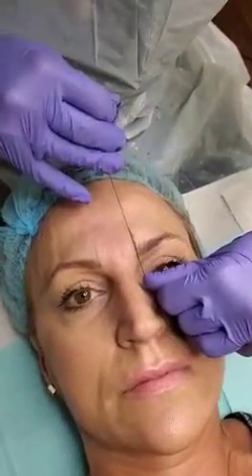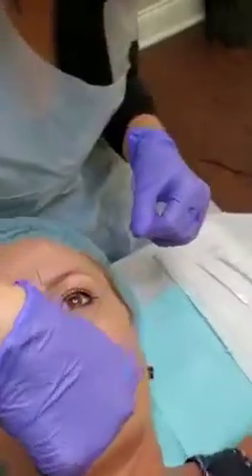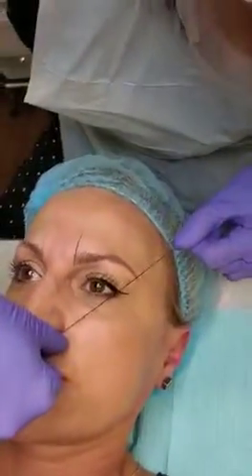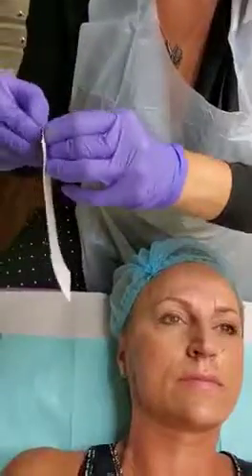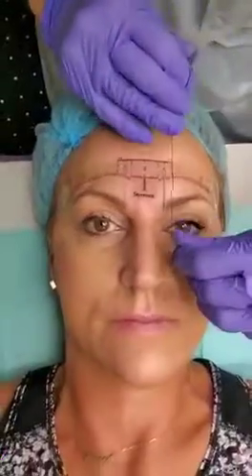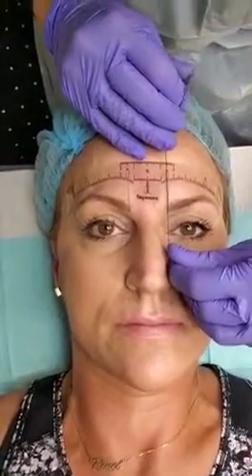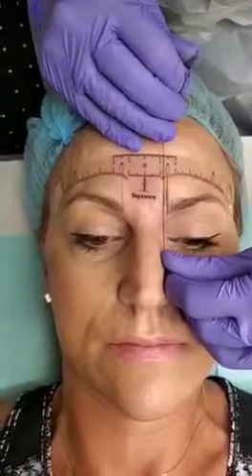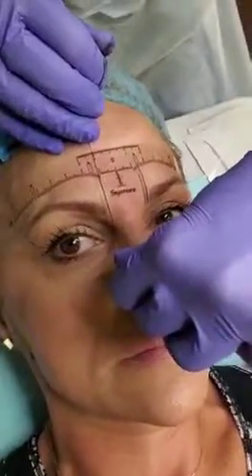Eyebrow Microblading Training Step by Step #1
In this series of videos, I show how I teach my students to perform microblading eyebrows.